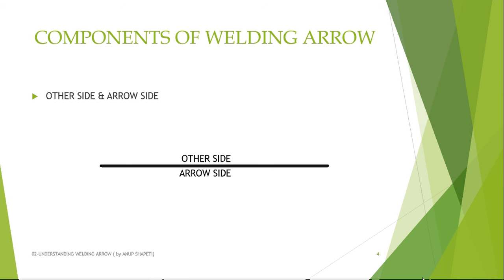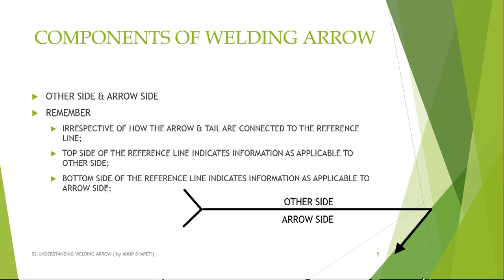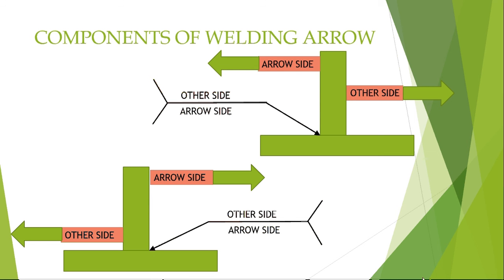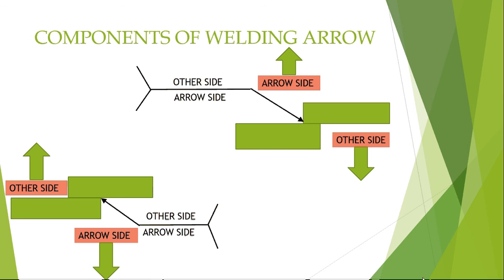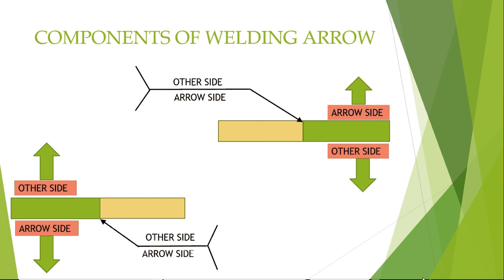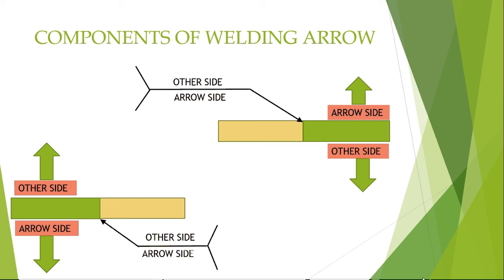02 UNDERSTANDING WELDING ARROW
Understanding the fundamentals of Welding arrow & Welding symbols; I have structured the discussions in small parts so that it is easy to remember & reproduce. This is my 1st attempt at this, so your comments & suggestion for improvements are always welcome.
This is my way of sharing knowledge/ Understanding to benefit a few; Basically, intention is to share whatever i learn; So posts & topics are not structured...
You can also have a look at my blog & Download the presentation from the link provided there.